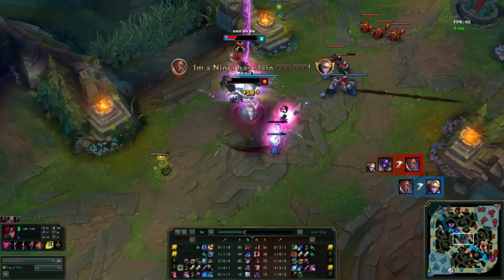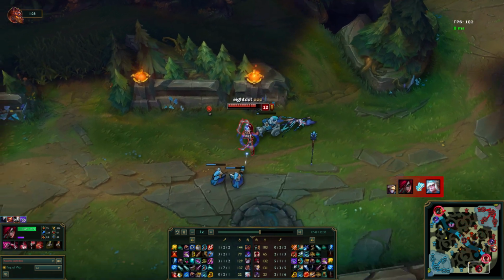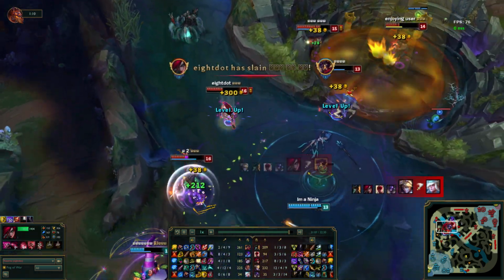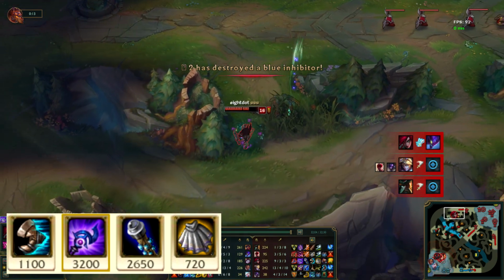HIGHEST RANKED & BEST LOLSKILL KOREAN KATARINA MAIN BUILD GUIDE- "eightdot" (KR Masters)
League of Legends (LOL) Season 6 Patch 6.19. A build guide on the Katarina main who is currently  the highest rated on Korea Server (Masters) and is the best lolskill rated Katarina in KR. He is known as eightdot. The video covers runes, masteries, item build and skill order.

Vietnamese Title: Đã tìm ra người chơi Kata rank cao nhất thế giới